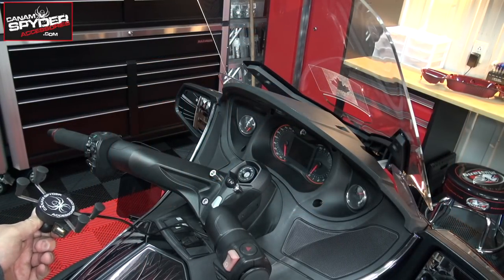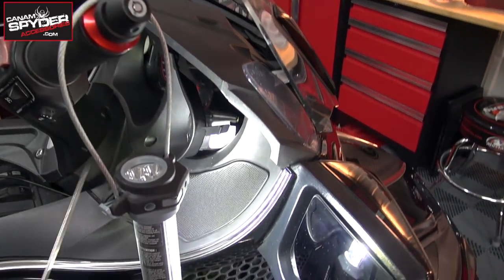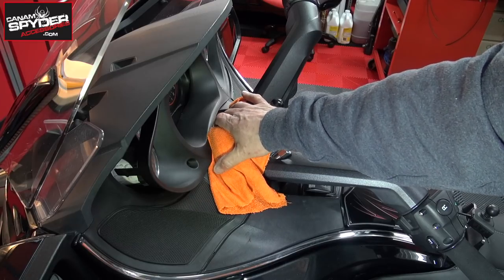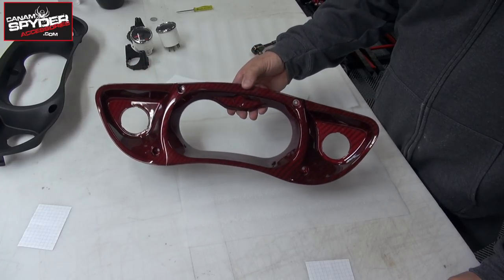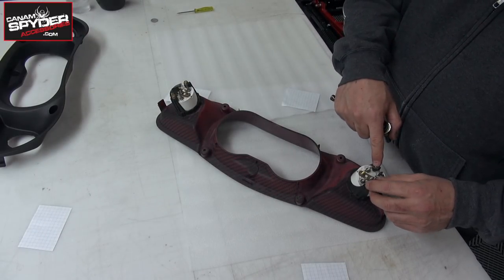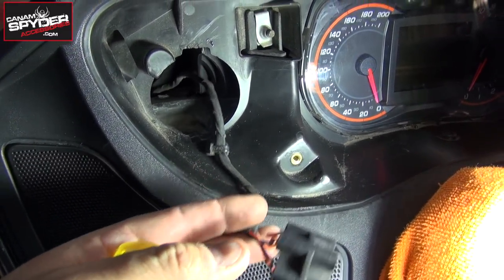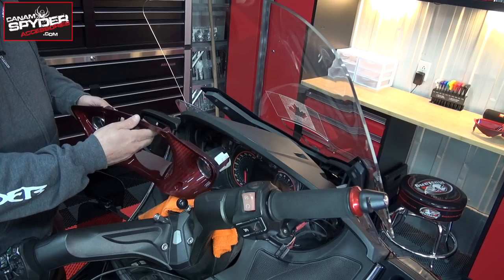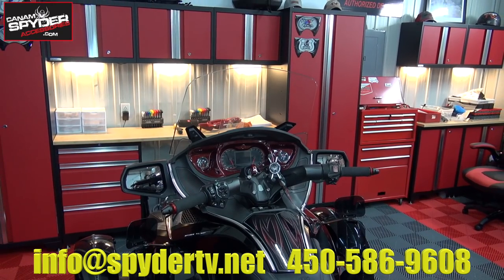RT Can Am Spyder 2010-17 Dashboard removal and installation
Hey guys.
Just a no frills video about removing your dashboard on a 2010-17 RT series Can Am Spyder. We are now selling a full series of color match with and without carbon fibre graphics ranging from 2010-19.

Pierre Poliquin